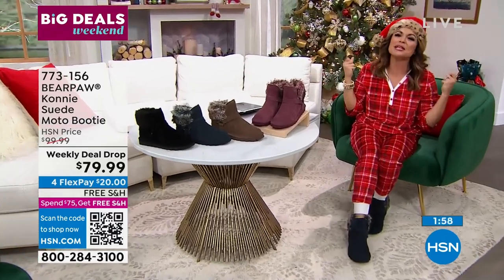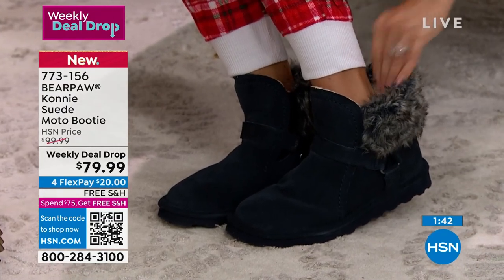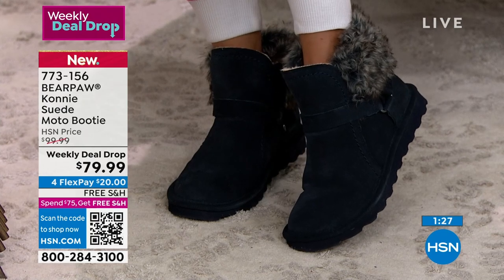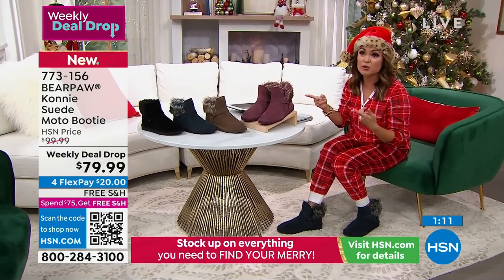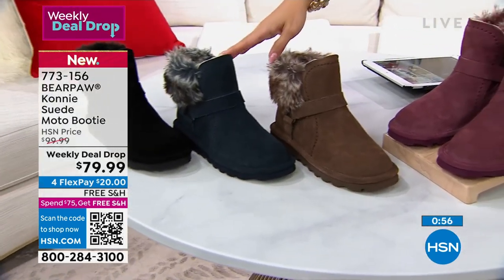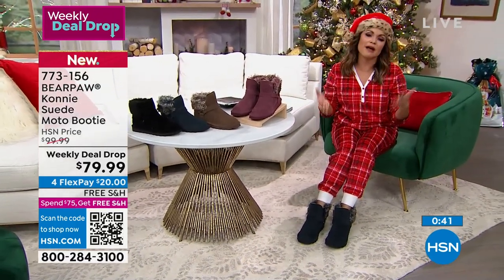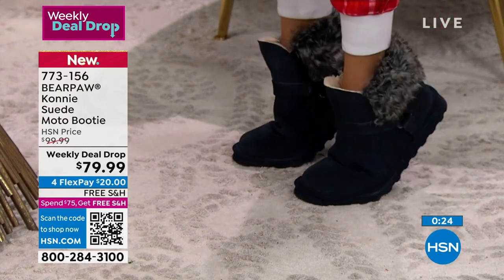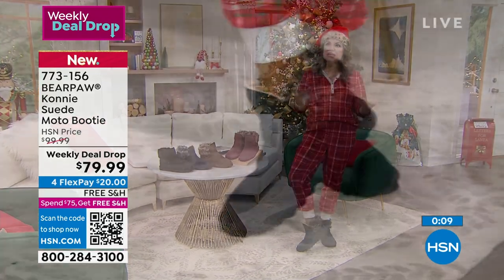BEARPAW Konnie Suede Moto Bootie with NeverWet Technology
Get your style motor runnin' . . . but keep it cozy when you treat your toes to these warm and plush motoinspired booties.